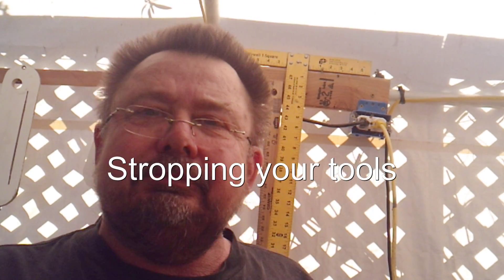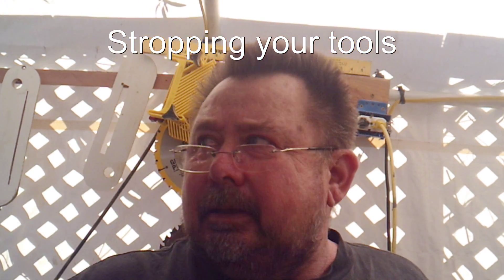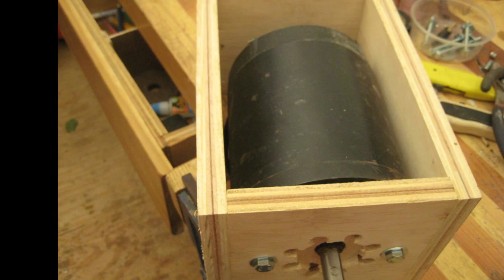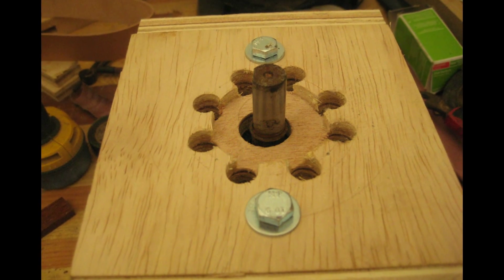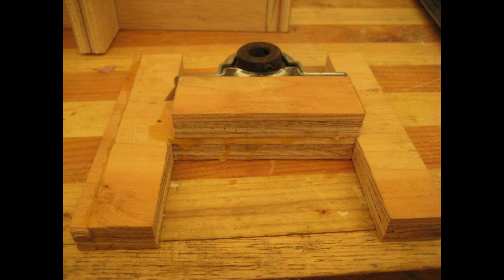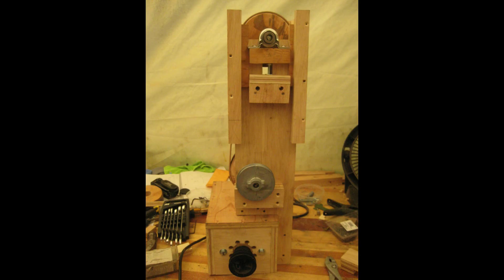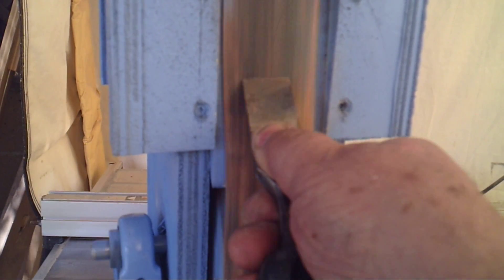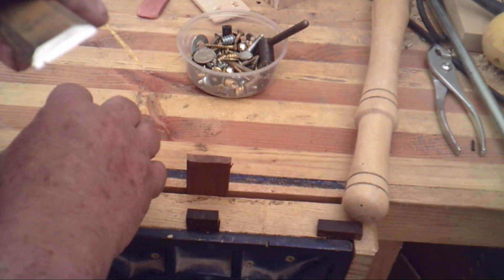Build this sharpening machine. It will Sharpen your tools to an insane scary edge.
This is to show how you can built a honing machine to  sharpen your chisels, plane irons and knifes to an insane super scary sharp; sharper than razor blades. World only machine of this type. Make your own before Festool makes one and charges US$ 2,000.